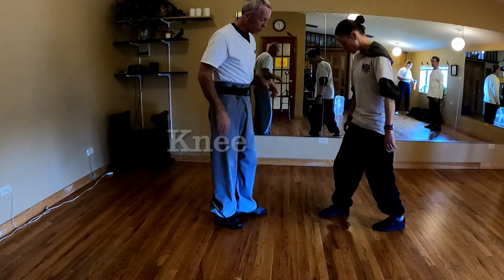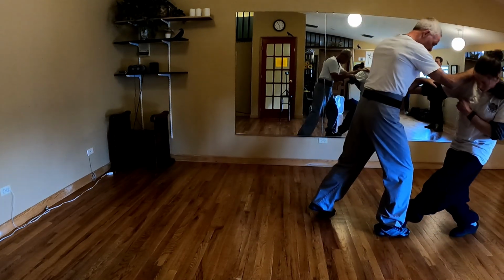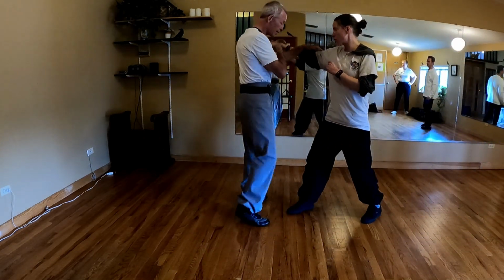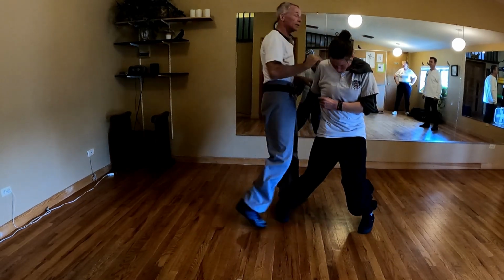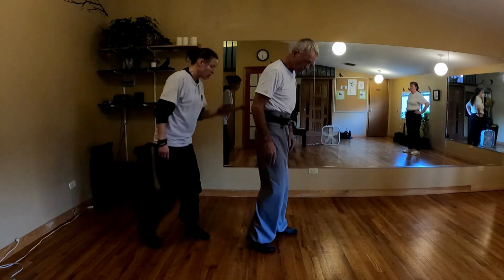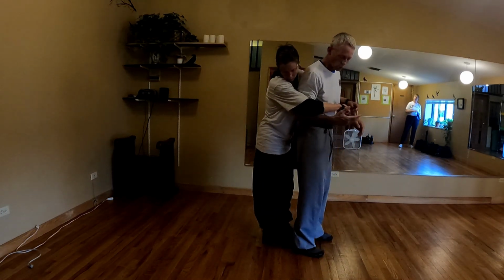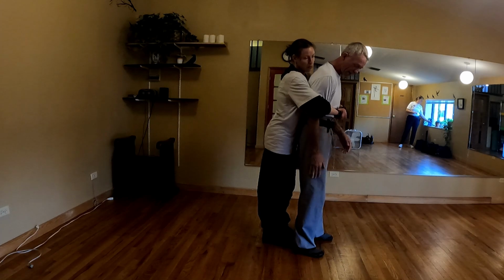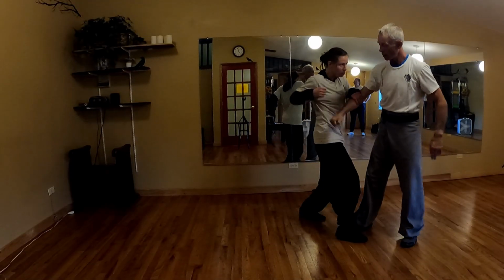Kilap hands flow drill